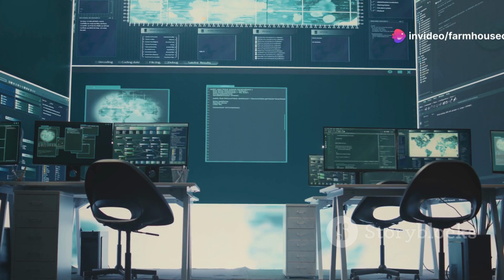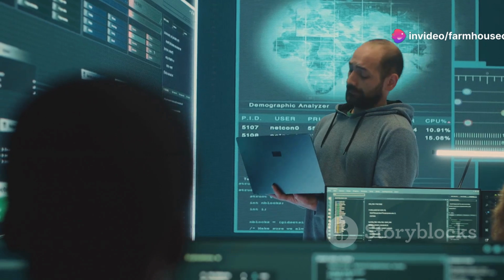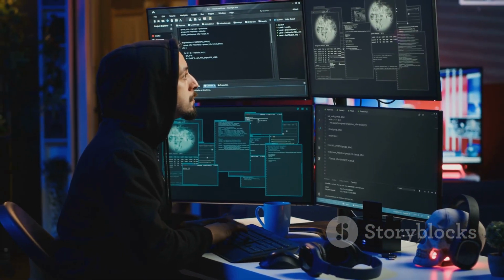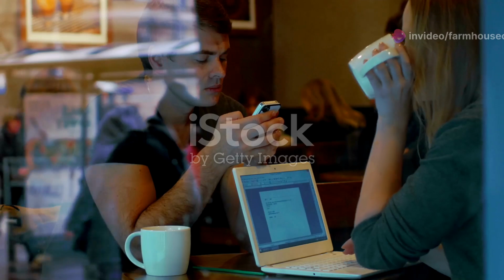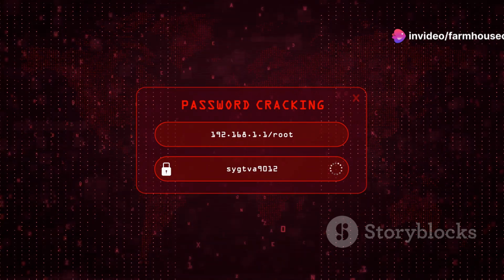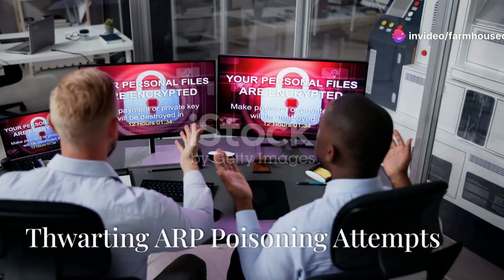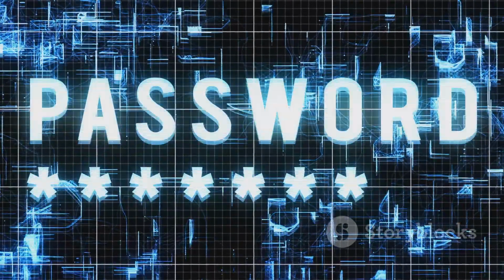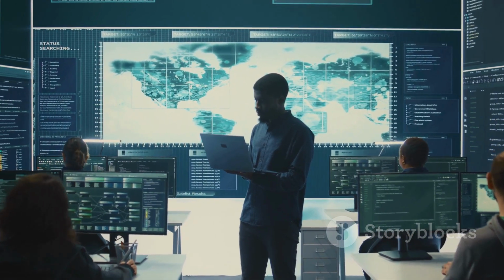ARP Poisoning | Man-in-the-Middle Attack !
ARP, or Address Resolution Protocol, is used to discover MAC addresses and map them to an associated IP address.

The way this works is very simple. A host broadcasts a message to the entire network asking for the correct MAC address.

Computers are very trusting of the ARP messages they receive, and this can cause problems. If an evil attacker sends a specially crafted ARP message (gratuitous ARP) the attack can pretend to be someone they are not.

The good news is that these types of attacks are not as effective as they used to be. Most of the traffic we send is now encrypted so the bad guys will struggle to get anything useful.
Dive deep into the world of network security with our comprehensive guide to the Address Resolution Protocol (ARP) and its vulnerabilities. 🌐 Discover how ARP works, from mapping IP to MAC addresses to the critical role it plays in network communication.

Learn about ARP poisoning, a stealthy attack where cybercriminals intercept and manipulate network traffic by sending fake ARP replies. Understand the dangers it poses, including data theft, session hijacking, and network disruptions.

Explore practical countermeasures: network monitoring tools, static ARP entries, IDS deployment, and more to safeguard your network. Stay secure by keeping software updated, using strong passwords, and implementing firewalls. Protect your digital environment with these essential tips!

OUTLINE:

00:00:00 Understanding ARP
00:01:24 An Introduction
00:02:24 A Step-by-Step Breakdown
00:03:39 Real-World Dangers
00:04:44 ARP Poisoning in Action
00:05:51 Detecting ARP Poisoning
00:06:50 Thwarting ARP Poisoning Attempts
00:08:06 Best Practices for Network Security
00:09:11 The Importance of Cybersecurity Vigilance